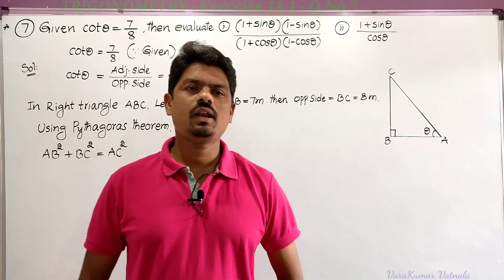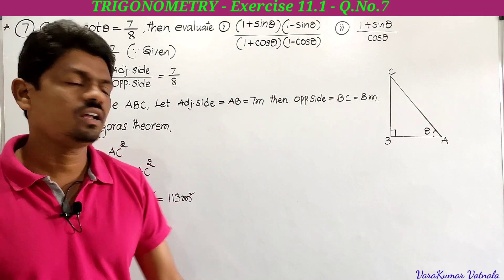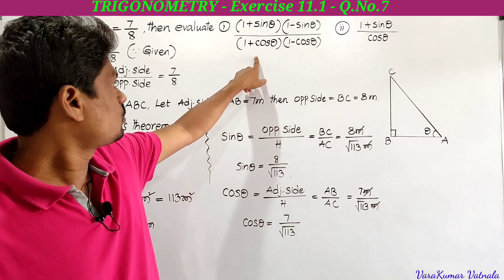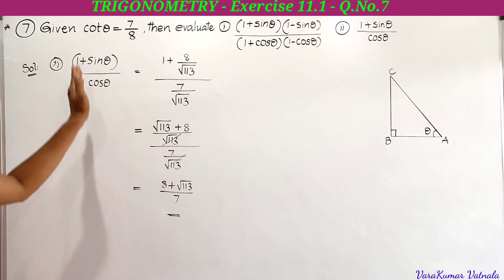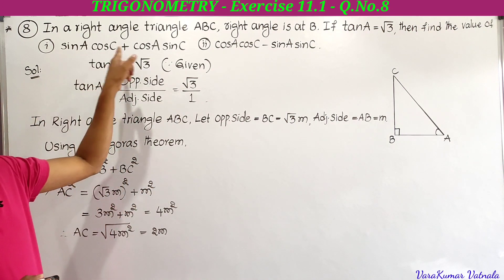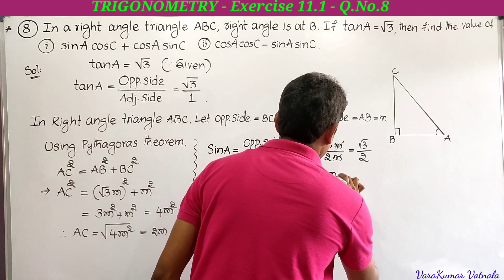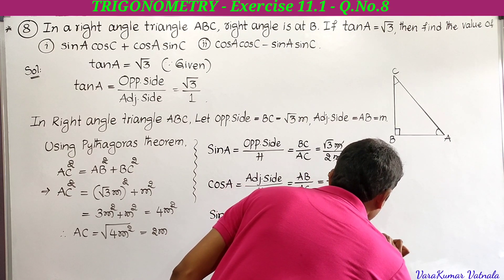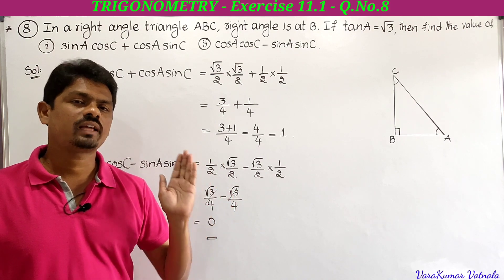10th Class | Maths | TRIGONOMETRY | Exercise 11.1 | Q.No.7 & 8.